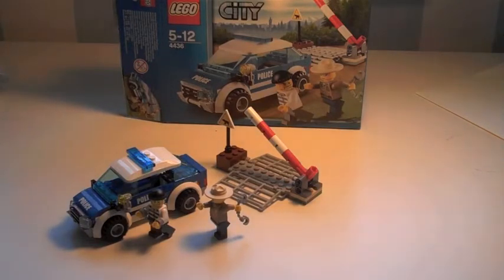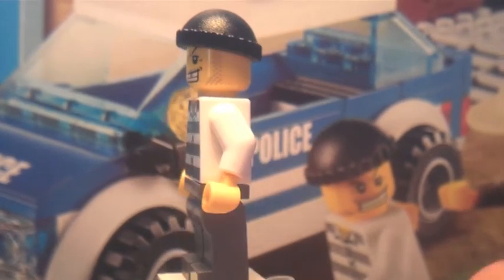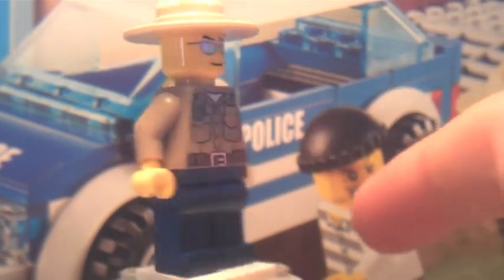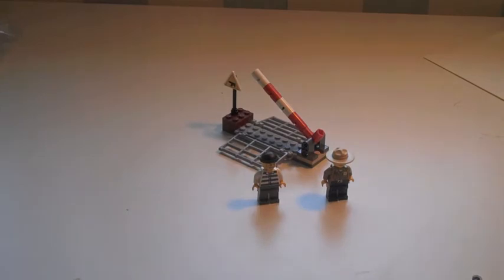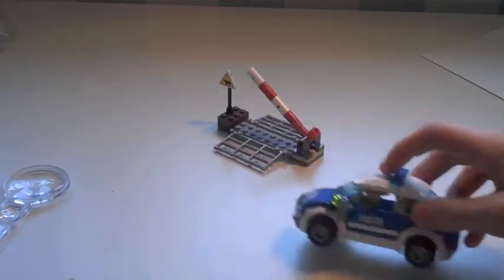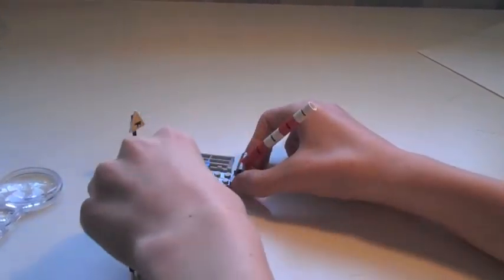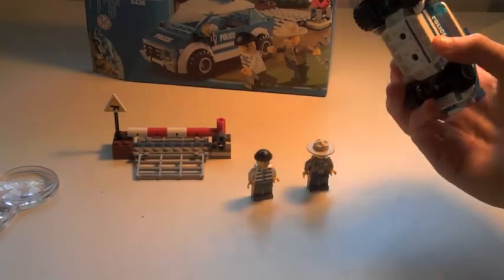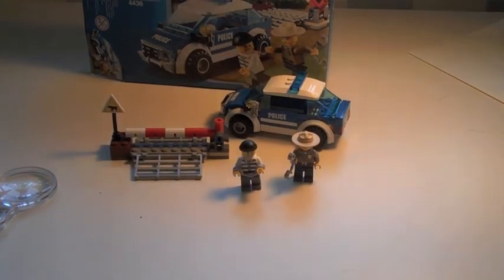Lego City 2012 4436 Patrol Car Review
£10.00
2 Minifigures
80 pieces